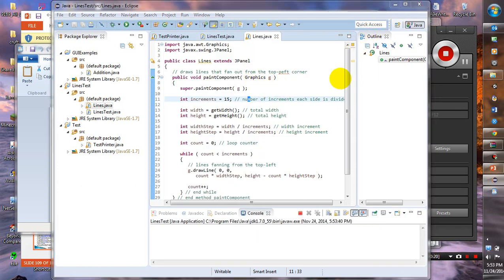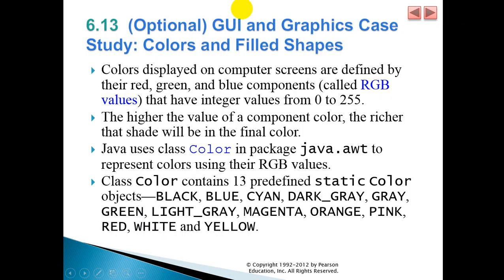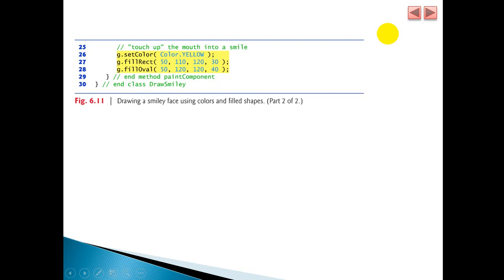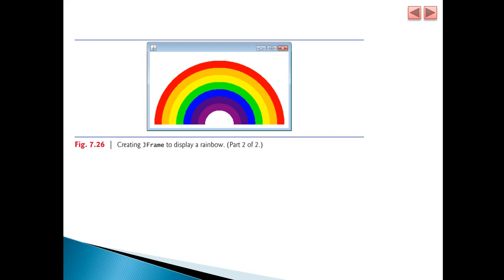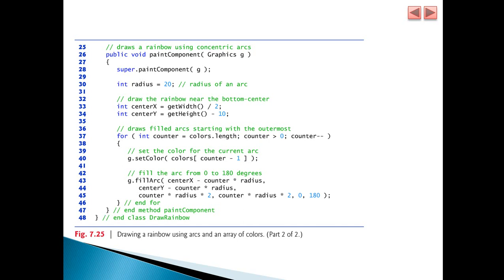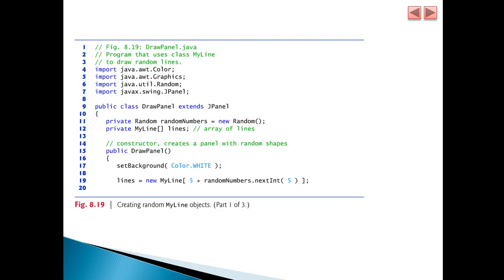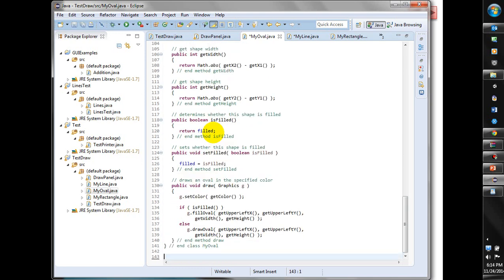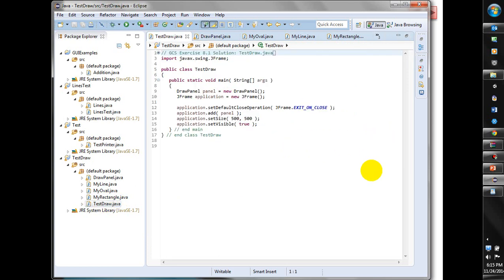CS256 Makeup Video : Ch6, 7 and 8 GUI